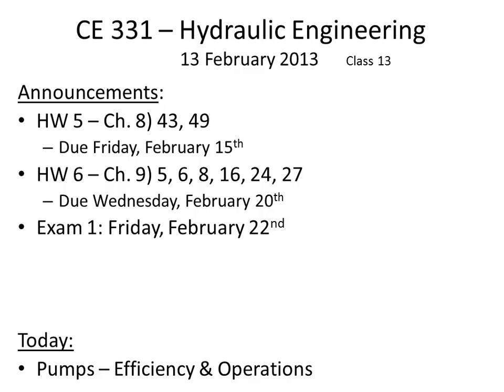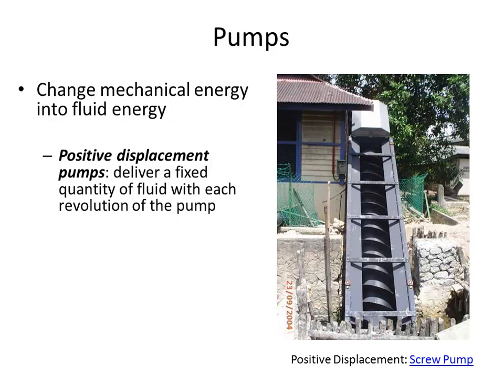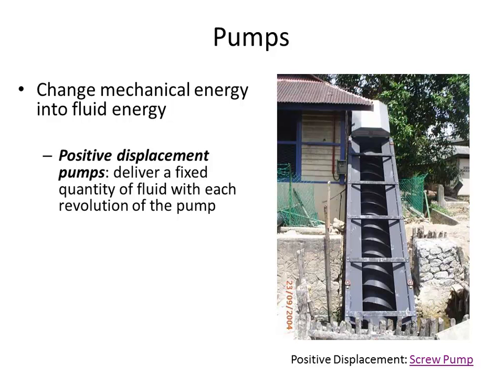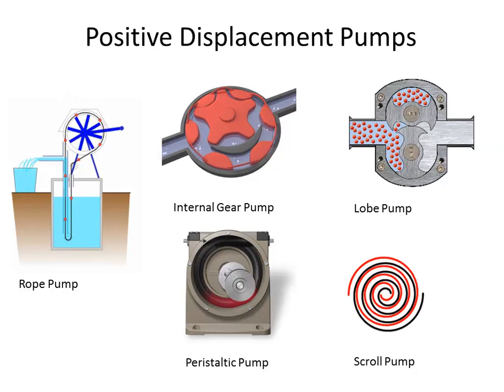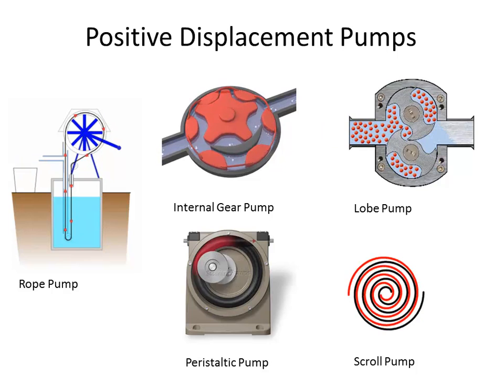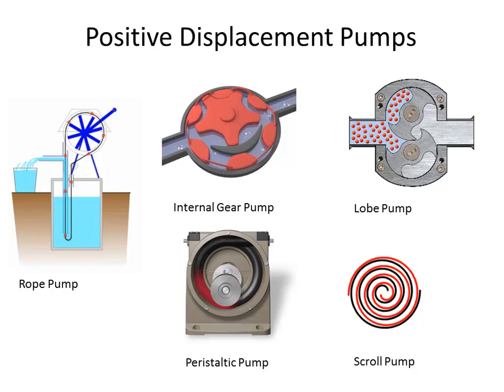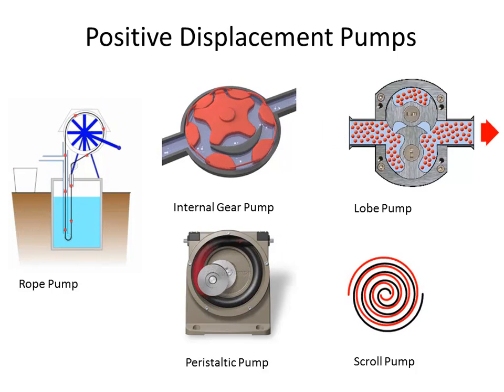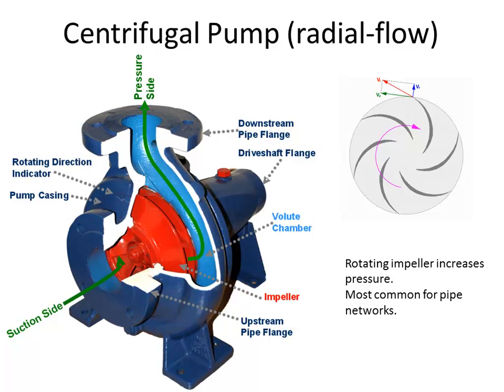CE 331 - Class 13 (2/13/13) Pumps 1